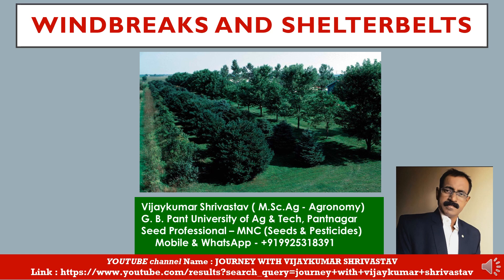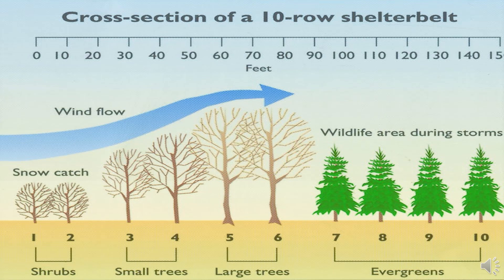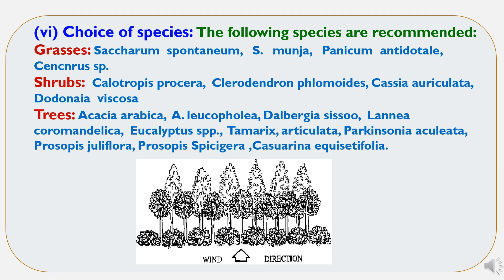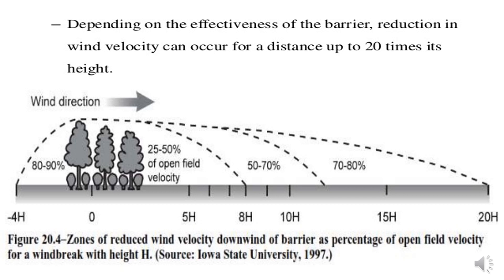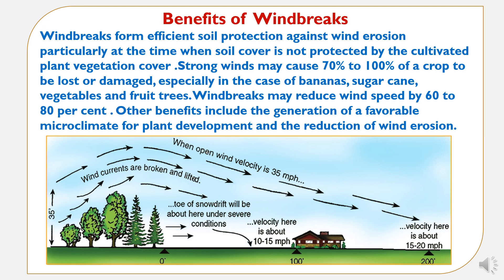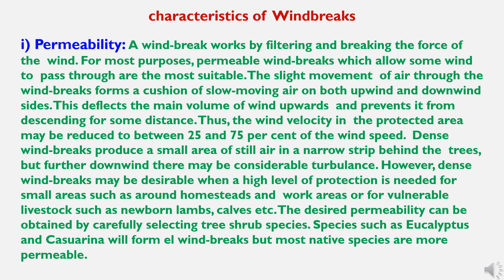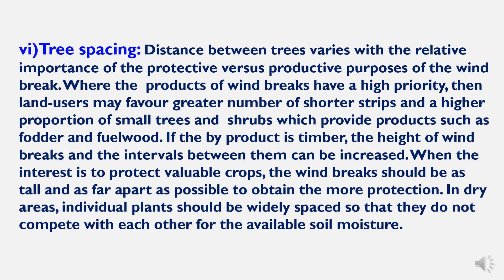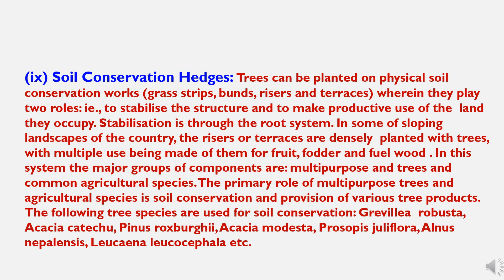WINDBREAKS AND SHELTERBELTS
In this presentation title  “WINDBREAKS AND SHELTERBELTS” covering various topics as shelterbelts, windbreaks, purpose of shelterbelts, characteristics of shelterbelts, purpose of windbreaks, benefits of windbreaks, characteristics of wind breaks, etc.